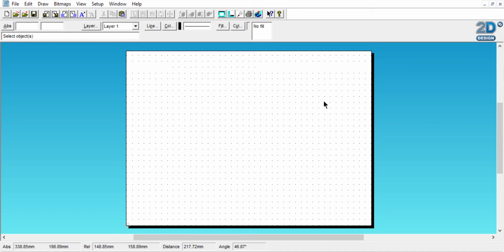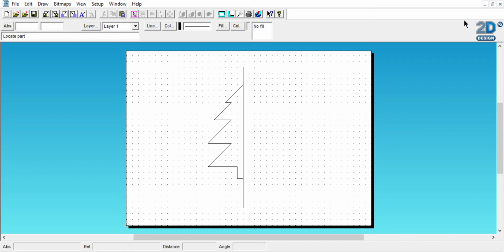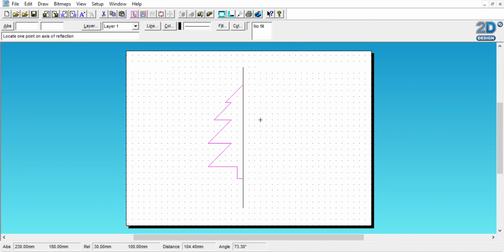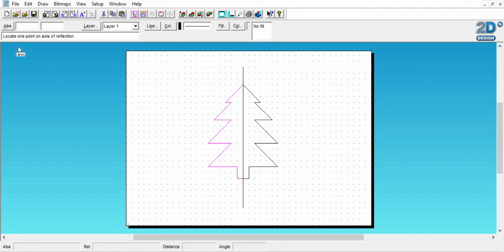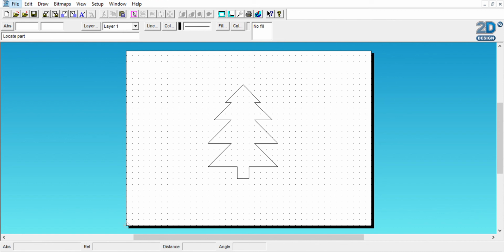Using the Mirror Tool in 2D Design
A tutorial on how to use the mirror tool on Techsoft 2D Design V2.